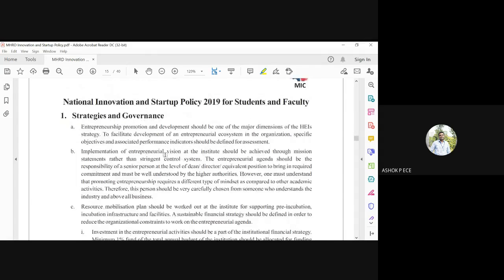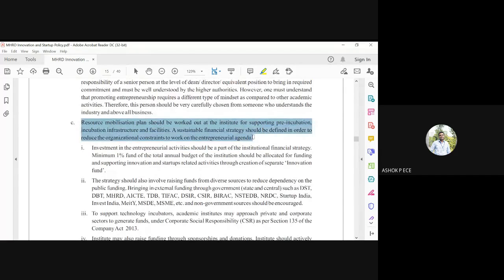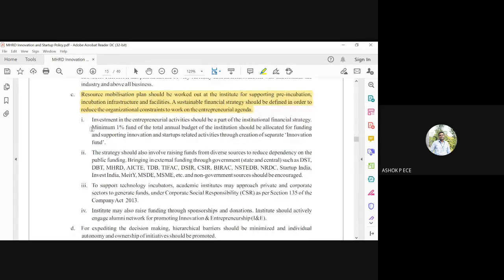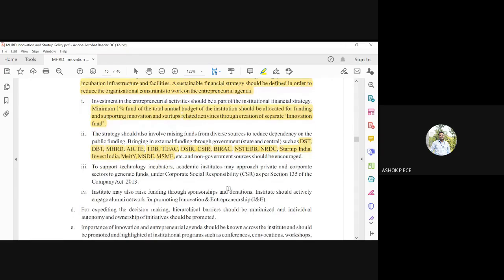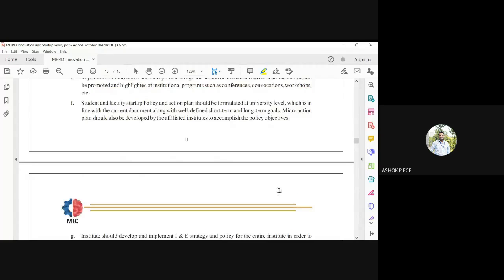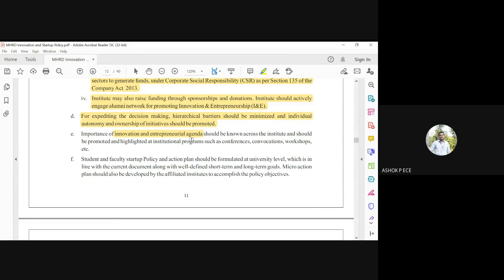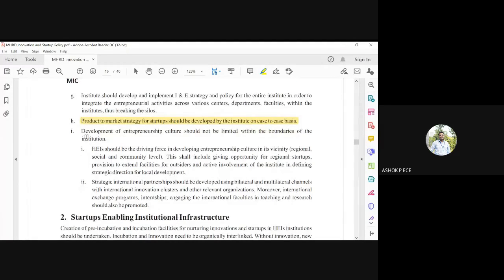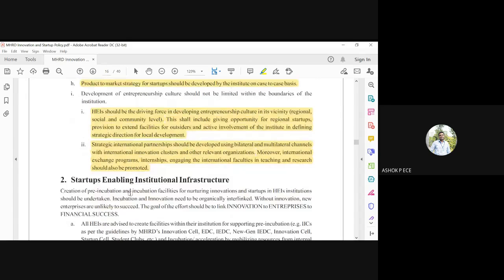EDS | Lecture-96 | Strategies and Governance of National Innovation and Startup Policy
This video clearly explains about the strategies and governance of national innovation and startup policy.